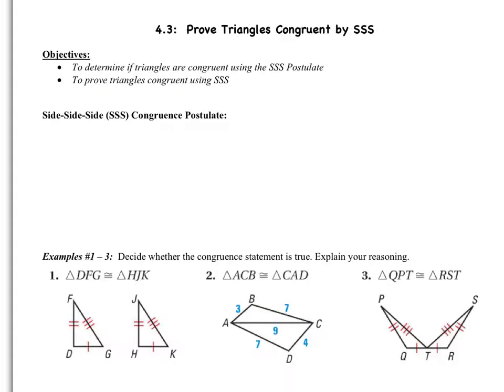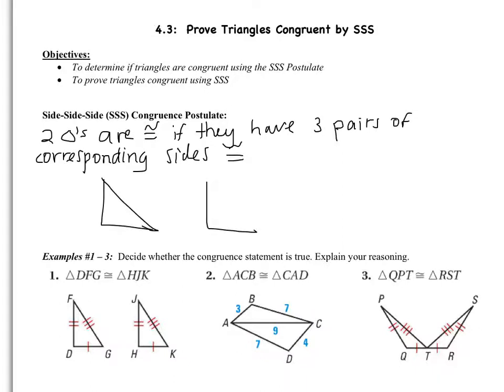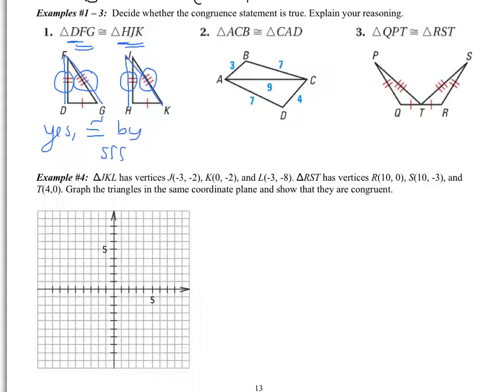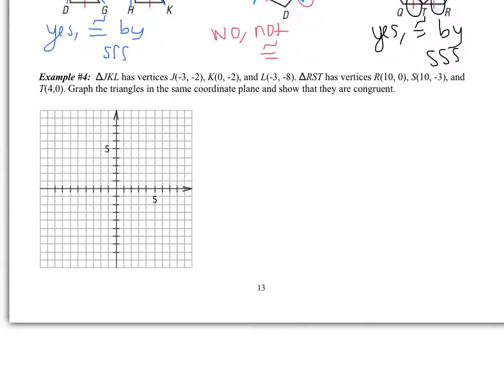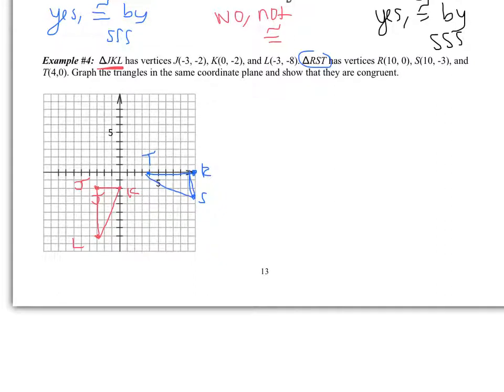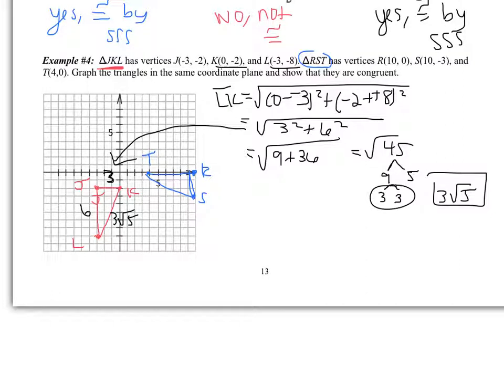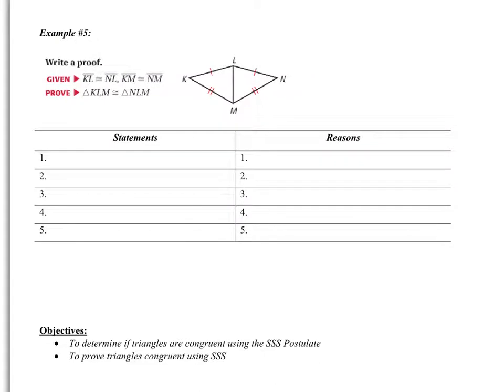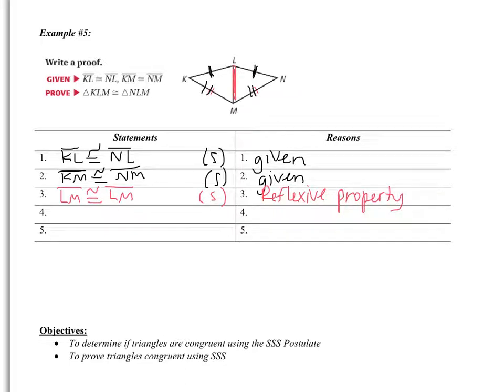4.3: Prove Triangles Congruent by SSS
To determine if triangles are congruent using the SSS Postulate
To prove triangles congruent using SSS